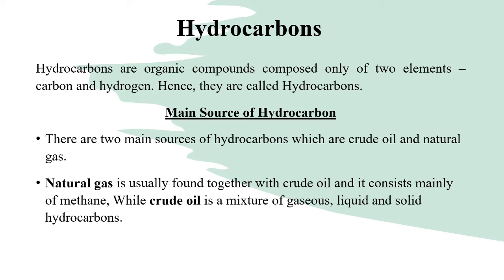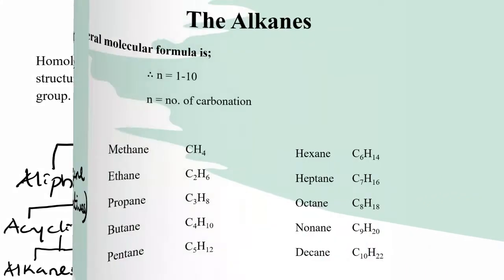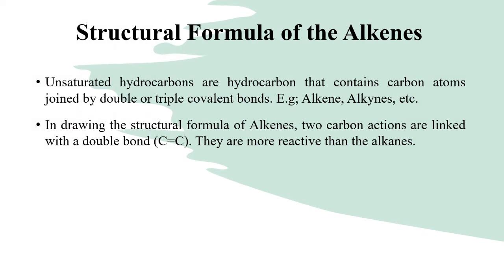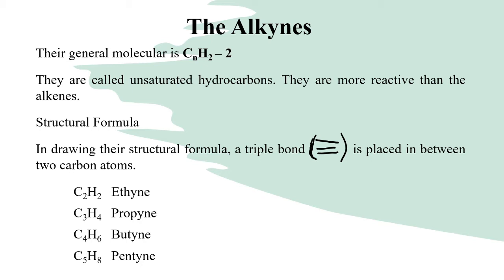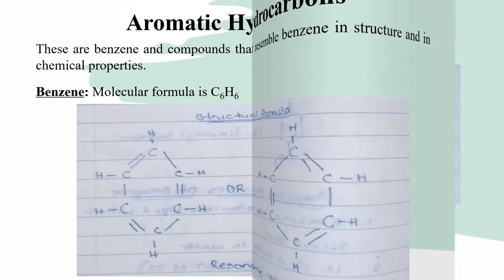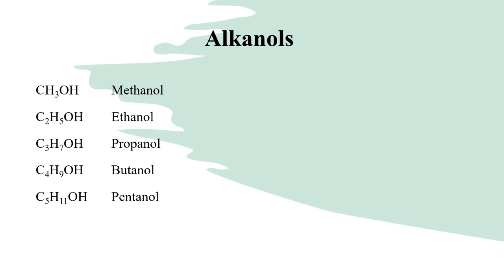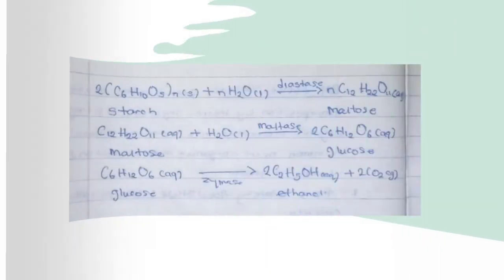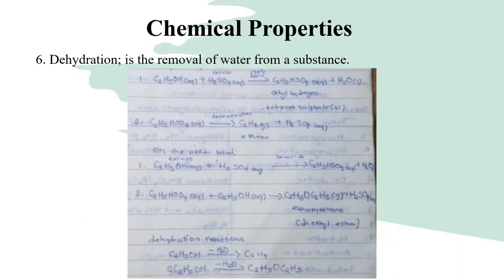SS3 Chemistry: Hydrocarbon